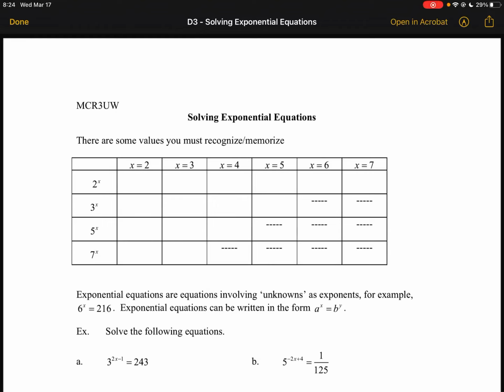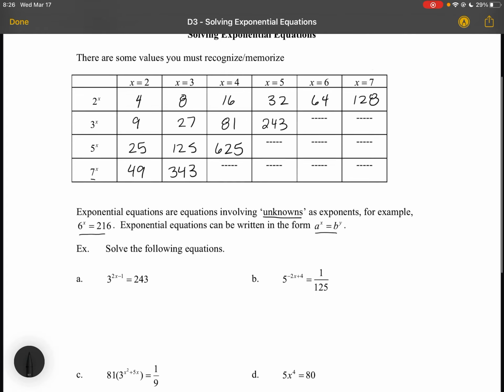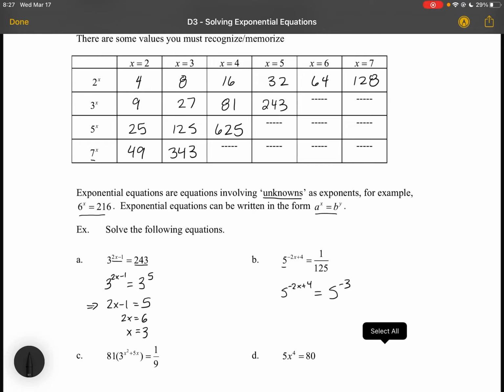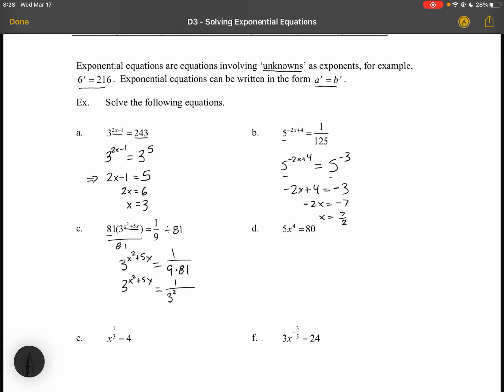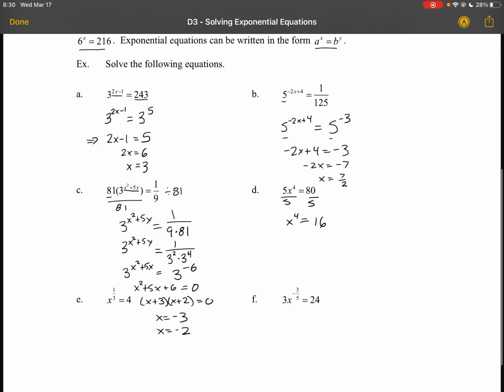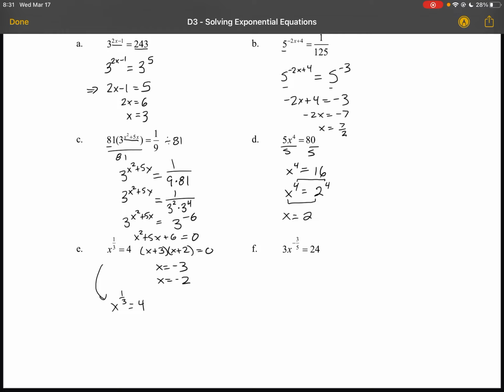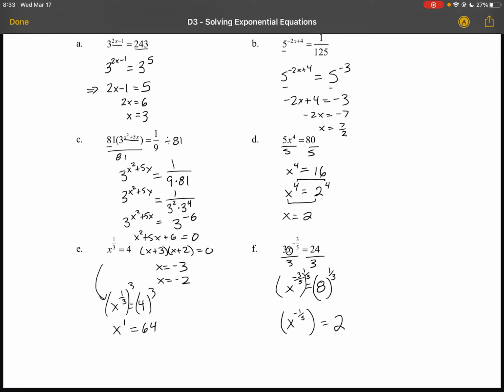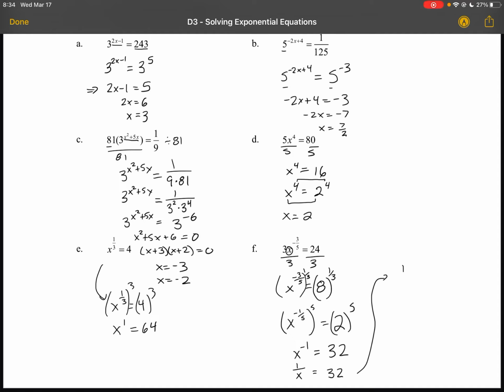4-3 Solving Exponential Equations MCR3U